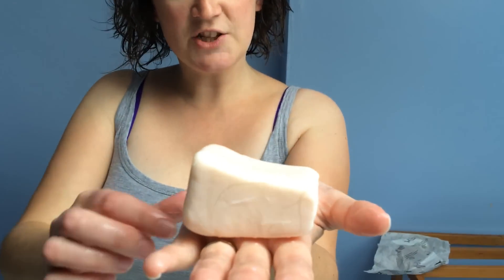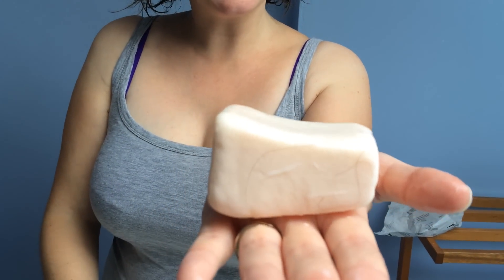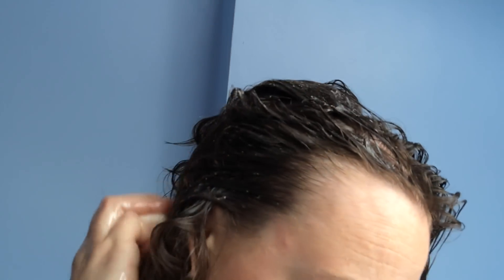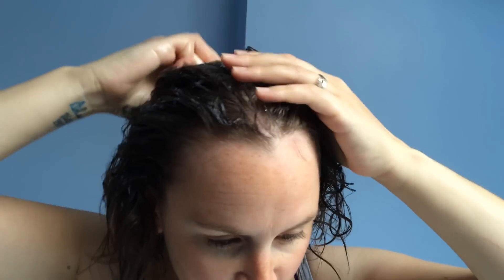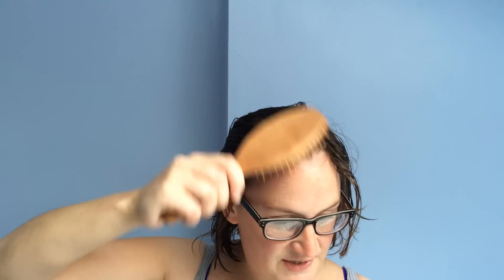Lush Big Solid Conditioner Bar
Today I am showing you how I prefer to use Big solid conditioner from Lush